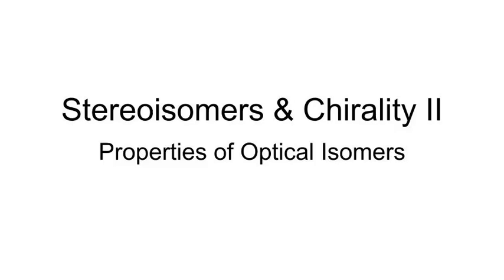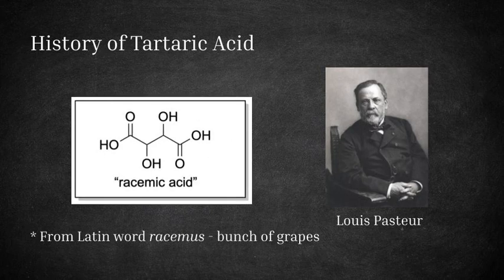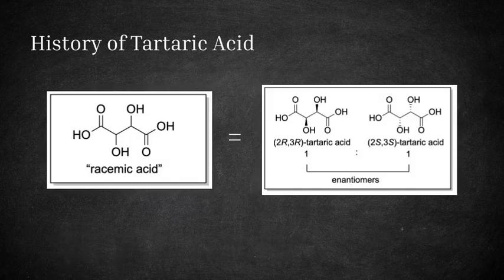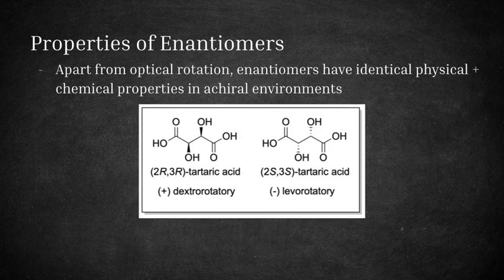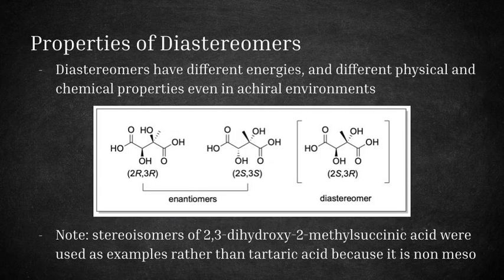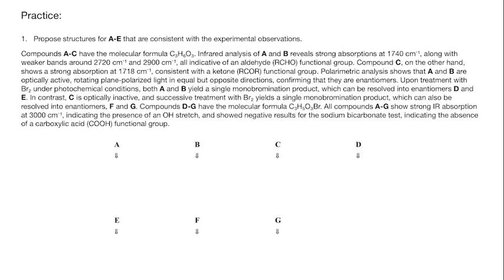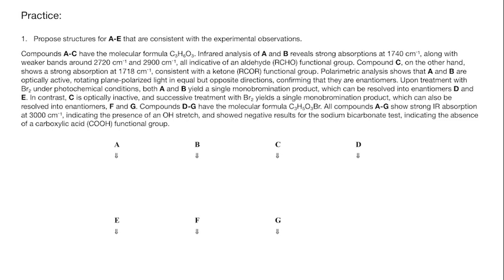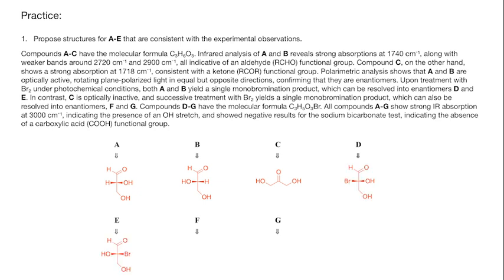Stereochemistry & Chirality II: Properties of Optical Isomers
In this video, we'll discuss the properties of optical isomers such as optical rotation, optical activity, and optical purity. We'll explore the concept of polarimetry, define racemic mixtures, and examine the relative energies and physical and chemical properties of enantiomers vs. diastereomers of the same compound.

References:
Master Organic Chemistry. "Optical Rotation, Optical Activity, and Specific Rotation." (Accessed September 10, 2024).